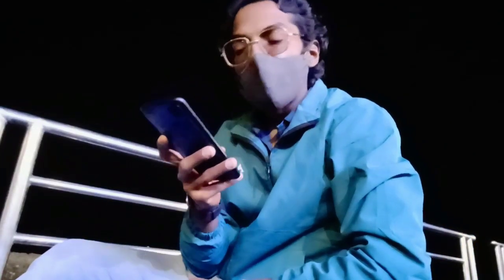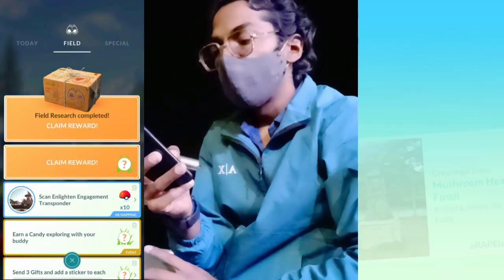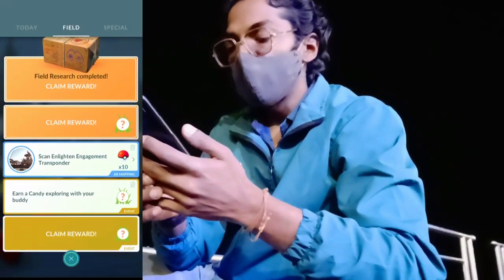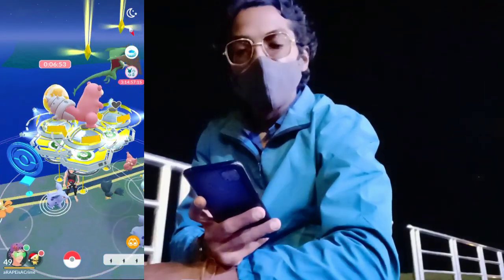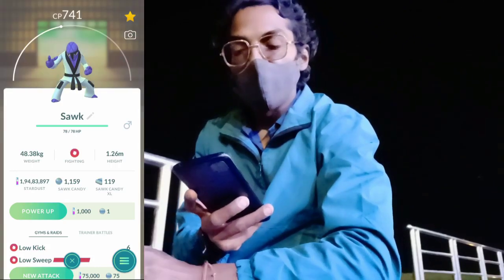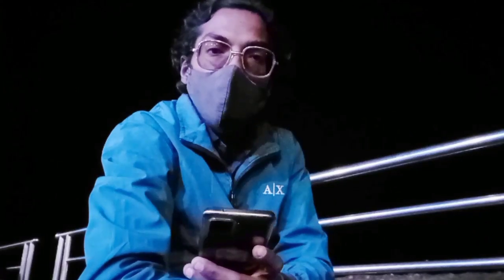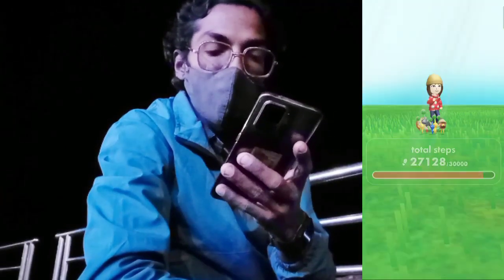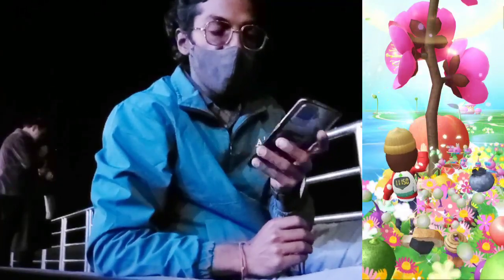Not All Shiny Things are Golden! Luvdisc Research Day + Pikmin Bloom CD Vlog.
So Trainers,

A Special Raid Day to celebrate love & romance is now Live in Pokemon Go!

So Luvdisc will appear in Field Research —if you’re lucky, you may encounter a Shiny one!

So will we Get a Shiny??

we are just gonna Found out that in Today's adventure. So What's we are waiting For. Here We Gooooooooo!!

Timestamps:-
00:00 (Intro)

What do I use to make these videos?:
Filming Camera: redmi 9
Gaming Phone: oppo f10 pro
Screen Capture: Inbuilt Screen Recorder
Editing Software: cyberlink PowerDirector